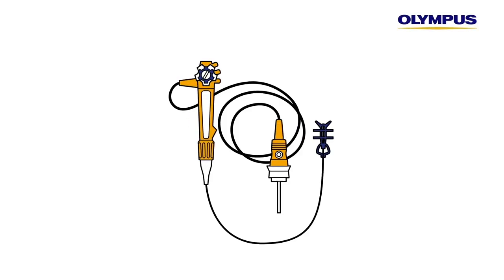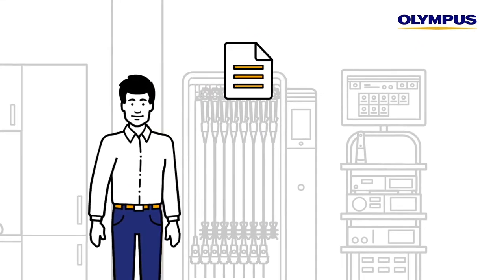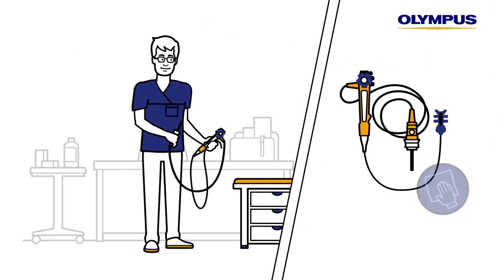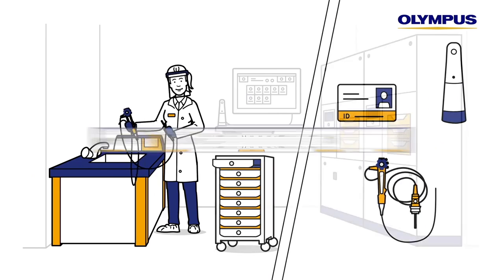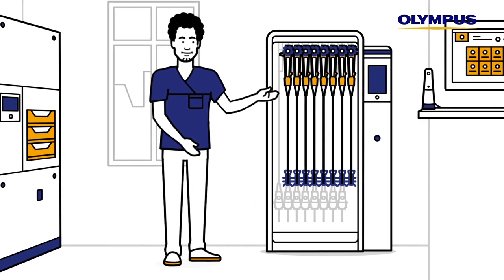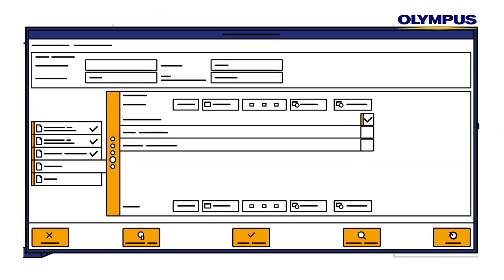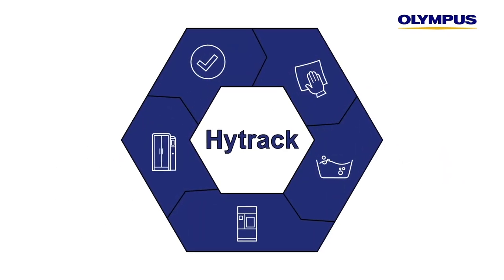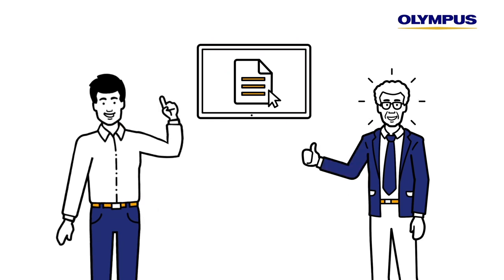Hytrack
With the Hytrack software, you can obtain traceable digital reprocessing documentation for the hygiene of your endoscopes with just a few clicks - as required by hospitals and regulatory authorities.
Thanks to RFID technology, data is transferred automatically: from pre-cleaning of the endoscope to automated reprocessing in the EWD, drying and storage to use on the next patient.

The Hytrack documentation software complies with the joint position statement of the European Society of Gastrointestinal Endoscopy (ESGE) and European Society of Gastroenterology Nurses and Associates (ESGENA). Open interfaces enable data transfer to your patient documentation systems.
Step by step, our video shows you how Hytrack facilitates documentation in the reprocessing process.

Contents of the video Olympus makes a constant effort to keep the information in the video accurate and up-to-date. However Olympus does not assume any liability for the completeness, accuracy and up-to-datedness of the information provided. Liability claims against Olympus related to damages of a material or non-material nature which have been caused due to the use or non-use of the information provided by Olympus or due to the use of incorrect and/or incomplete information are strictly excluded provided that no demonstrable intentional or gross negligent default can be attributed to Olympus and provided that the liability is not assumed owing to the injury of life, body or health. Medical advice The video service is an additional optional service of Olympus and does not replace any legal or medical advice and does not aim to provide any mandatory legal or regulatory information about the use of Olympus products. The video does also not affect the HCP's duty to observe labels, manuals, documents and similar information like for example “hand on sessions” for each product. Copyright Olympus intended not to use any copyrighted material for the publication or, if not possible, to indicate the copyright of the respective object. The copyright for the e-Learning material created by Olympus is reserved. Any duplication or use of the video material, including but not limited to objects such as images, diagrams, sounds or texts in other electronic or printed publications is not permitted without the prior written agreement of Olympus. All product and brand names are trademarks or registered trademarks of their respective holders.